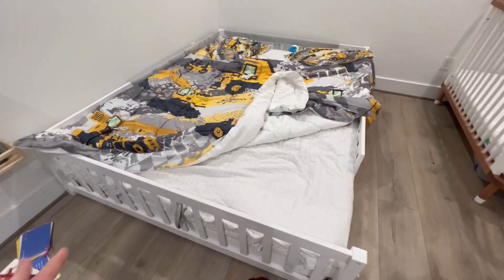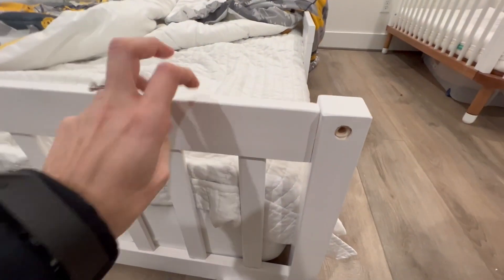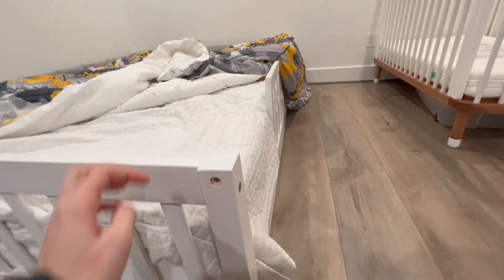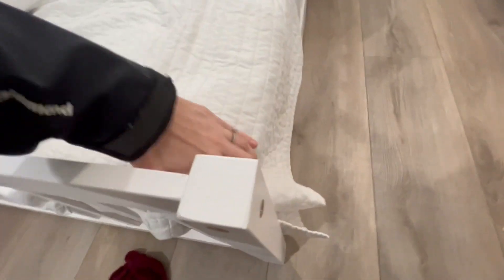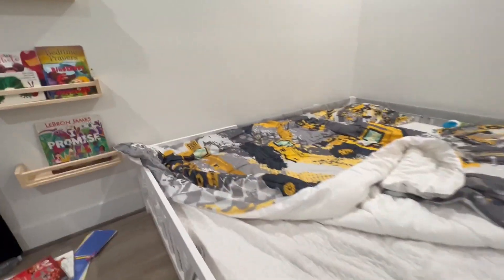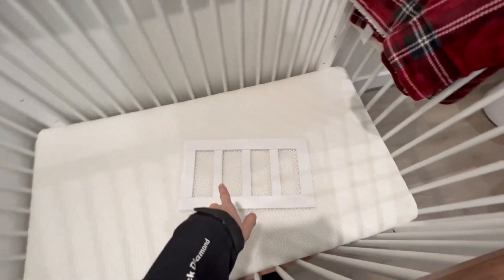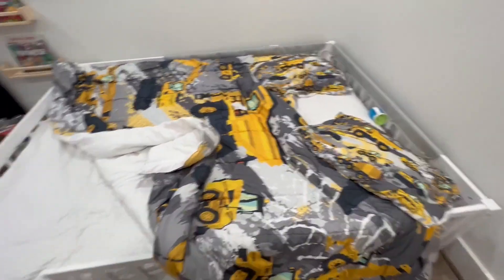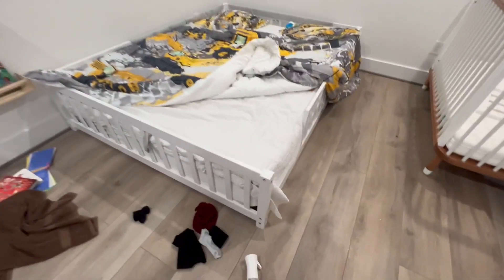LLS Twin Floor Bed, Durable Montessori Floor Bed with Wood Slats Review, Montessori floor bed!!